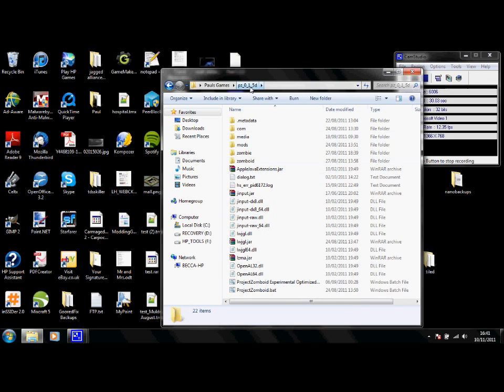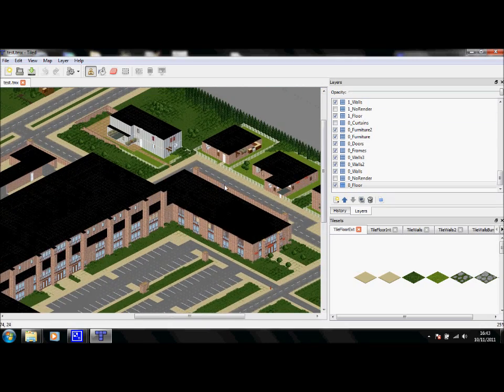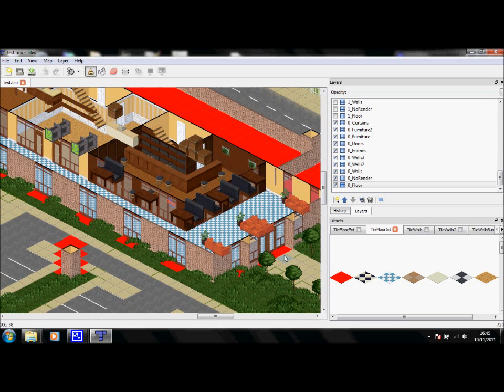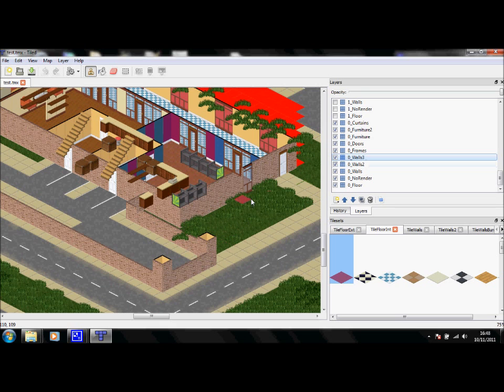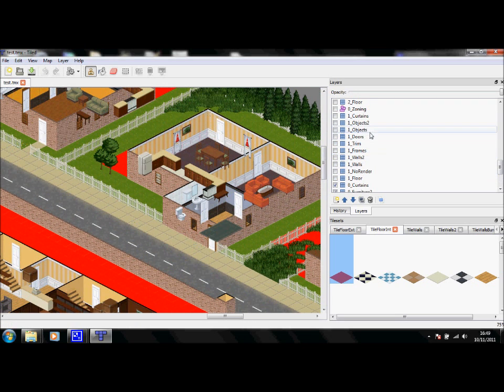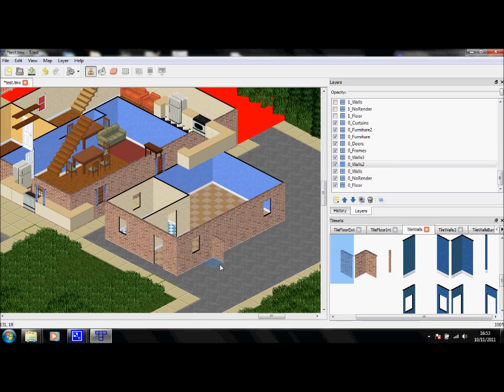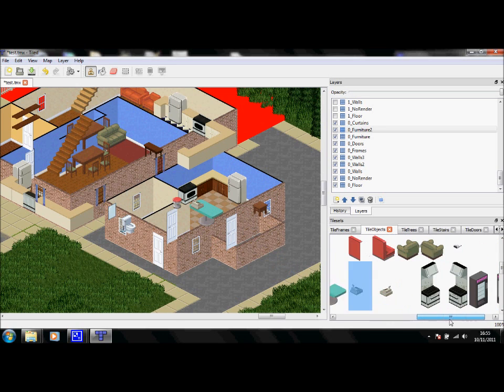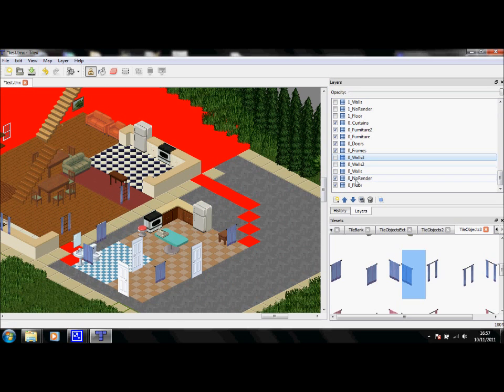Mapping_tutorial.wmv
A small introduction to getting started with Tiled and Project Zomboid mapping